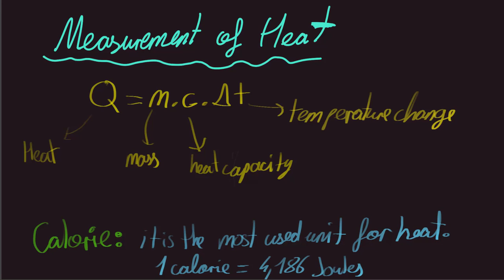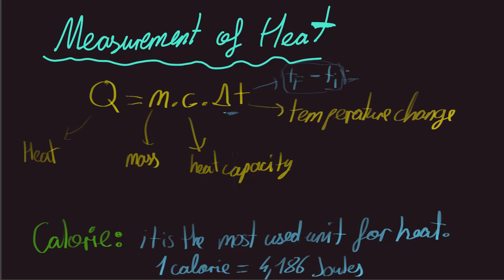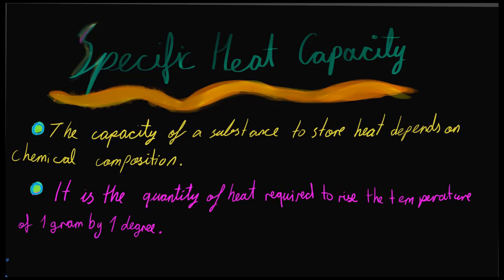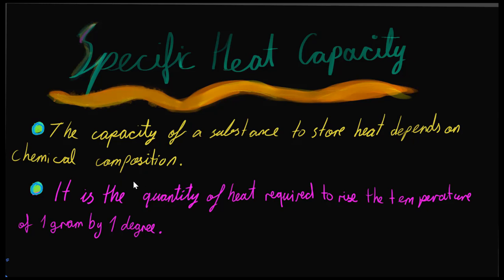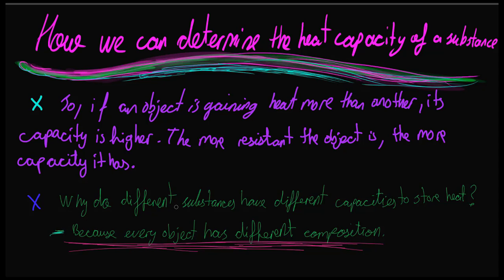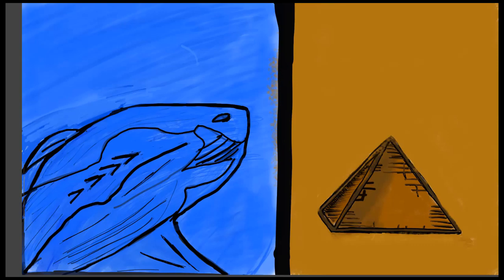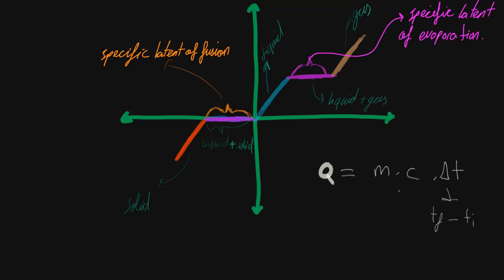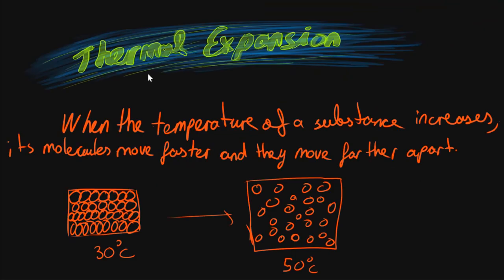Thermal Physics Part 2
In this video, ı talked about specific heat capacity, measurement of heat, thermal expansion and the states of matter.